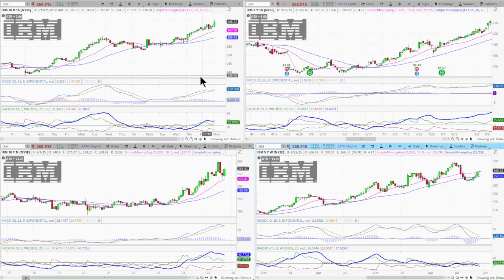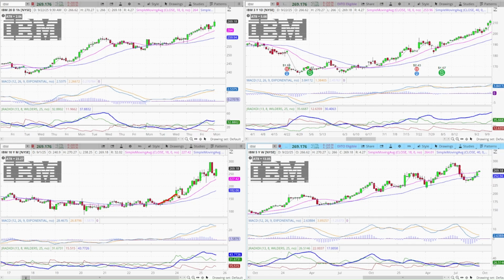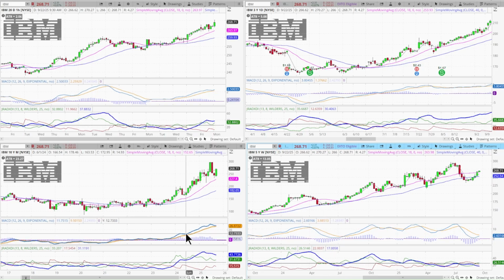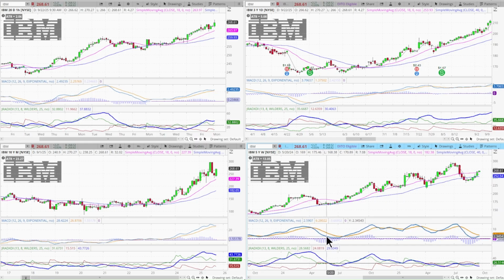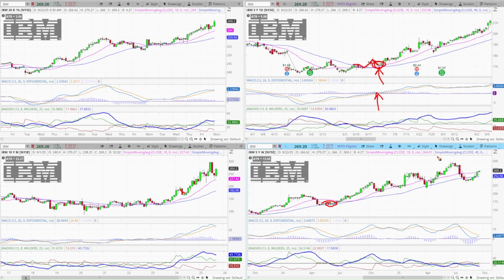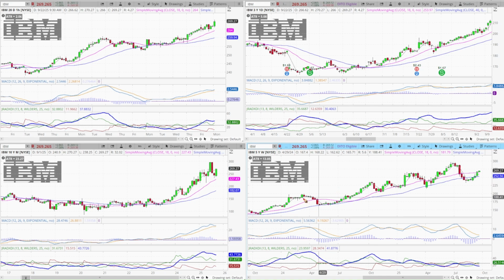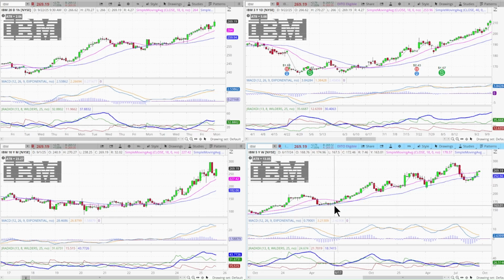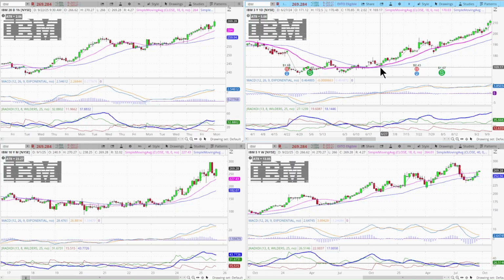MACD: TRADING TACTICS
Joe Rabil goes in depth in how to use MACD in multiple timeframes.  He explains key aspects of the indicator while showing when to add ADX in the mix to help with clarification.  He also discusses when to add a third timeframe to get better entry.